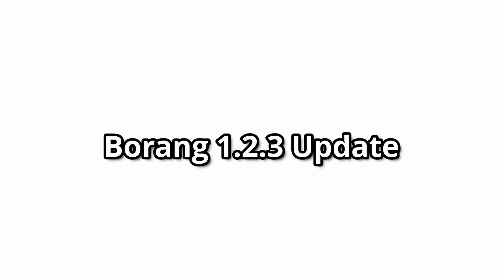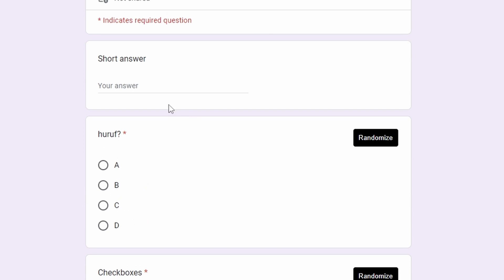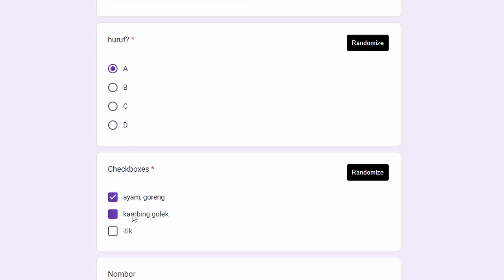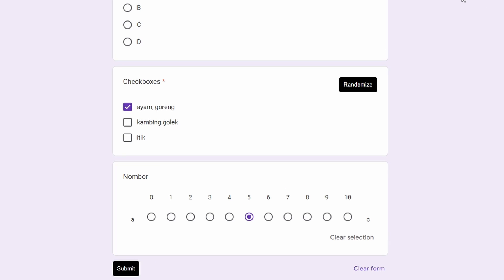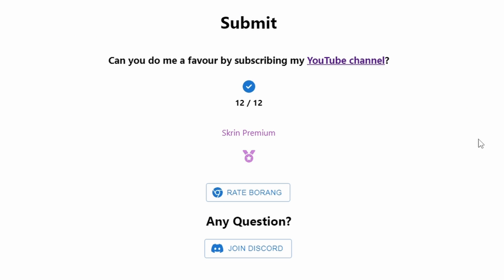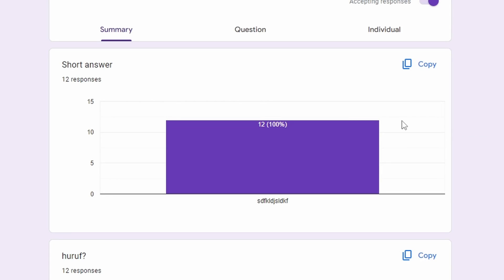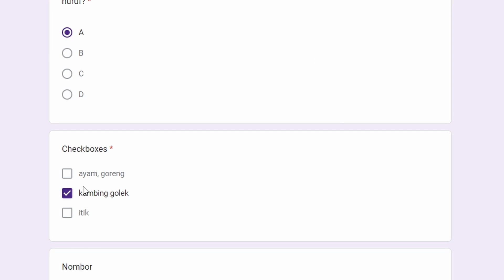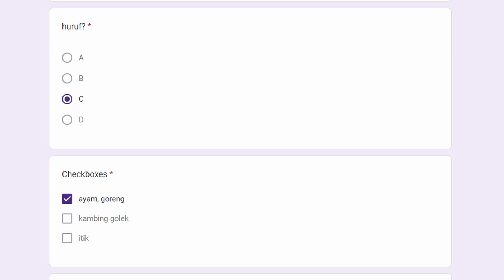Spam and randomize Checkboxes in Google Form [Chapter 2]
Easy way to spam and randomize answer in Google form using Borang Chrome extension
This is a feature for Skrin Premium users